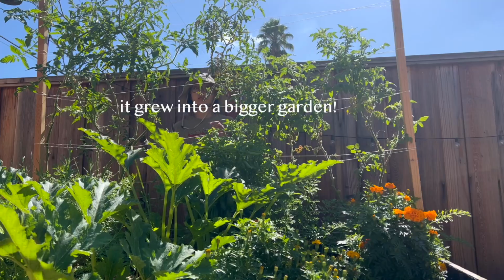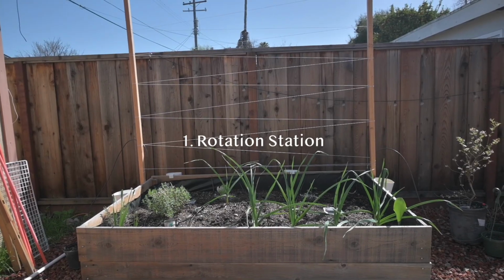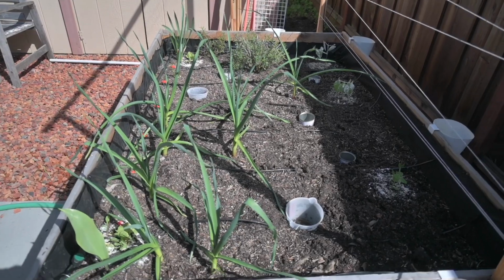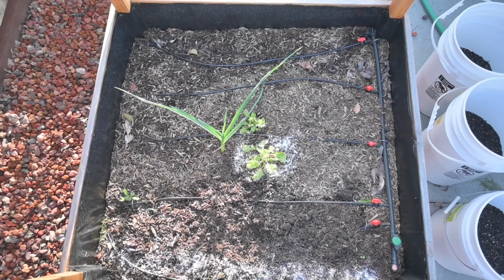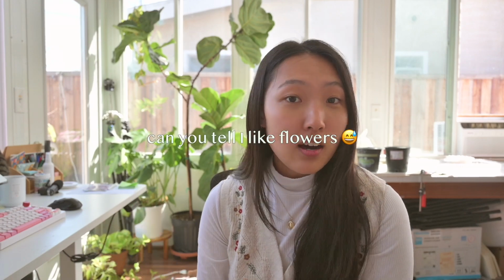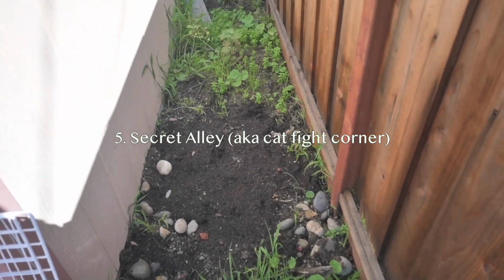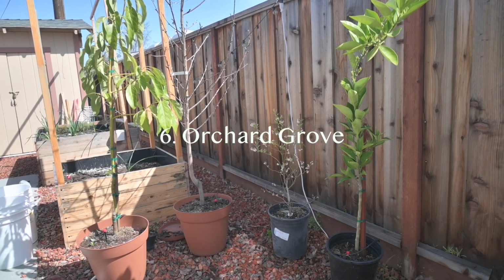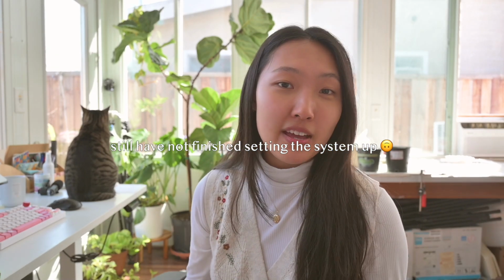everything im planting in my garden this year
0:00 - 0:39 Intro
0:39 - 1:24 Rotation Station
1:24 - 1:52 Strawberry Square
1:52 - 2:29 Flower Lane
2:29 - 3:01 Boxy Boulevard
3:01 - 3:24 Secret Alley
3:24 -  3:45 Orchard Grove
3:45 - 3:52 Tuber Terrace
3:52 - 4:05 Ponic Plaza
4:05 - 4:14 See you soon :)